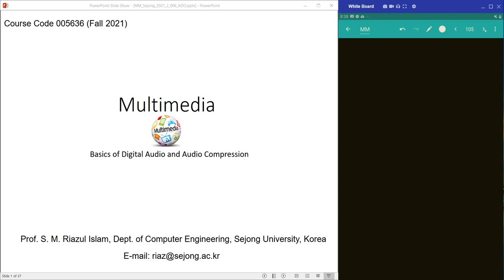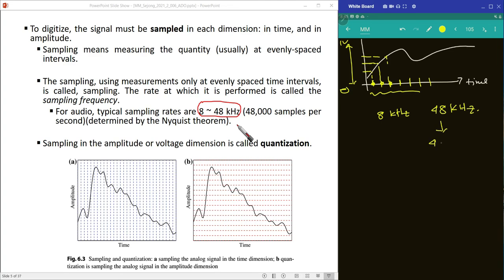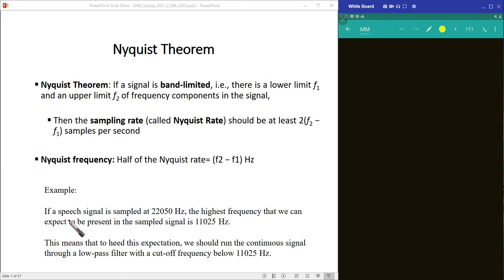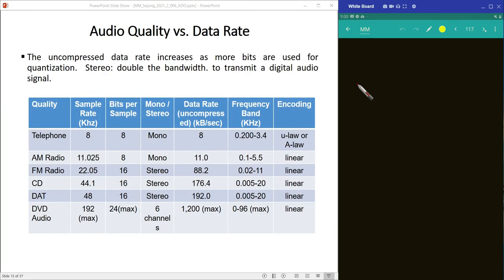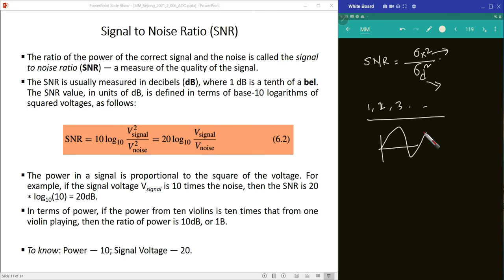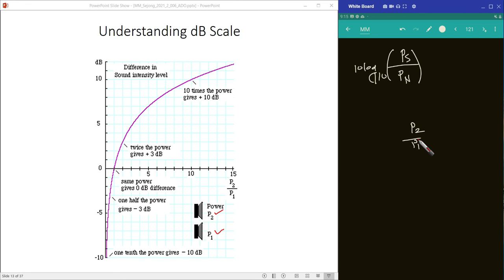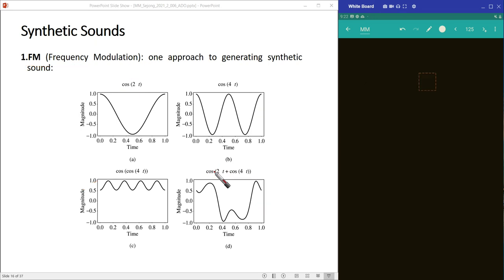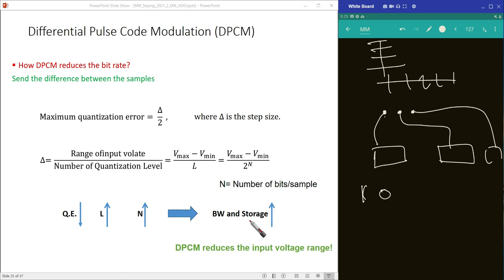Multimedia Computing Lecture 10: Digital Audio and Compression 1